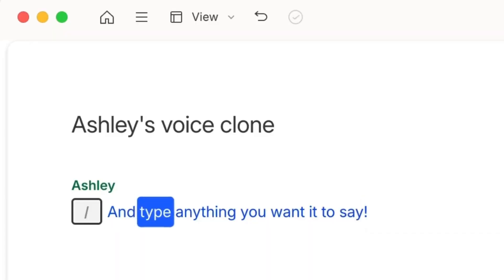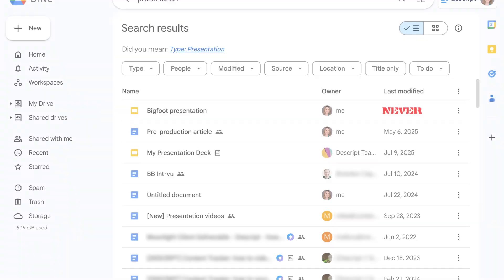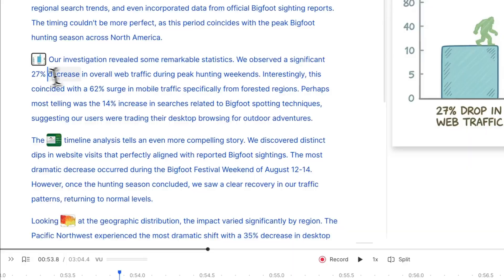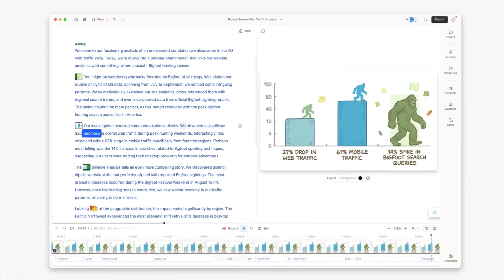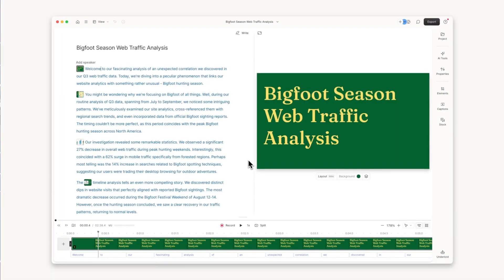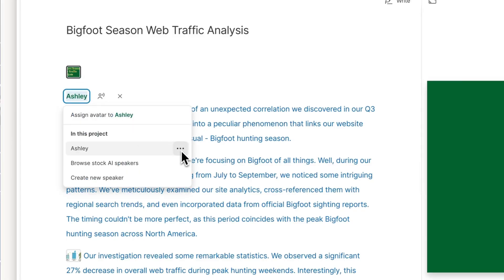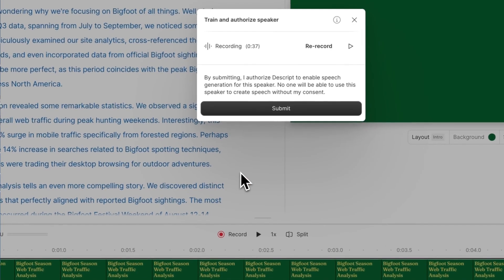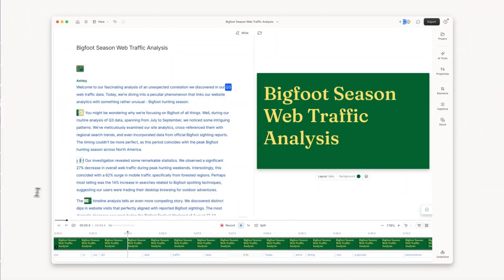Instant Voice Cloning With AI — No Mic, No Skills, No Re-recording I Descript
🔊 Clone your voice. Just type. Seriously.

If you're a creator, this will change your workflow forever. With Descript’s voice cloning, you can update voiceovers, create new content, and collaborate—without ever hitting record.

In this video, we’ll show you how to use Descript’s built-in voice cloning feature to generate voiceovers with just text. Whether you're hoarse, mic-less, or on a deadline in a coffee shop (we’ve all been there), Descript has you covered.

You’ll learn how to:
✅ Clone your voice for instant, editable voiceovers
✅ Use AI speech generation inside Descript projects
✅ Collaborate by giving teammates access to your voice model
✅ Save time on retakes, re-records, and noisy environments

📣 No mic. No studio. No problem. Just full creative control.

🕰 Chapters
0:00 — Intro: Why voice cloning changes everything
0:15 — A creator's nightmare scenario
0:25 — What is Descript voice cloning?
0:40 — How to get started with AI voice generation
1:17 — Real use cases: Fixing lines, remote collaboration & more
1:25 — Wrap-up & why it’s a must-have tool